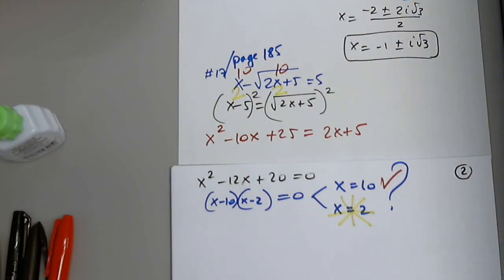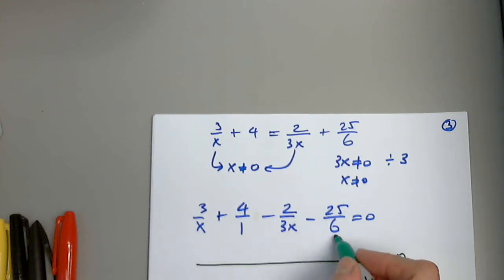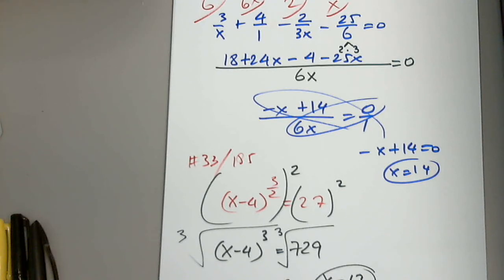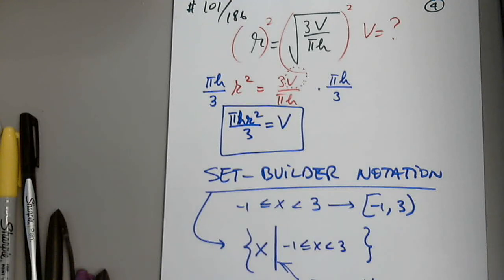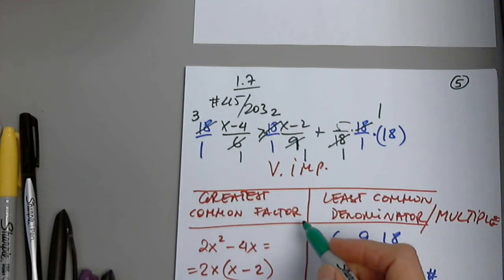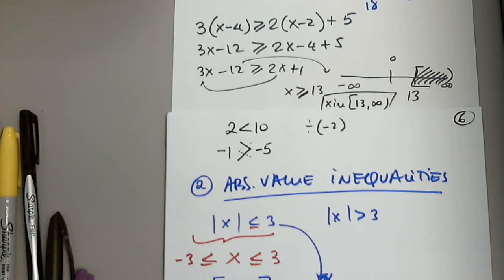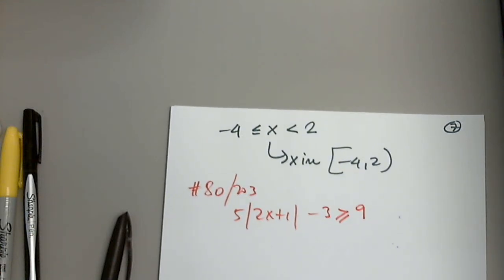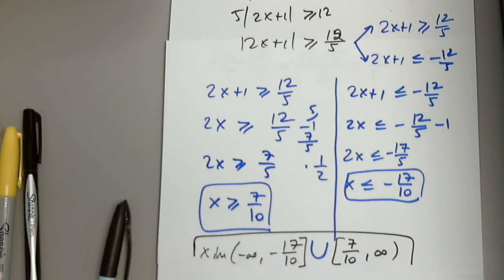Video 1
Description